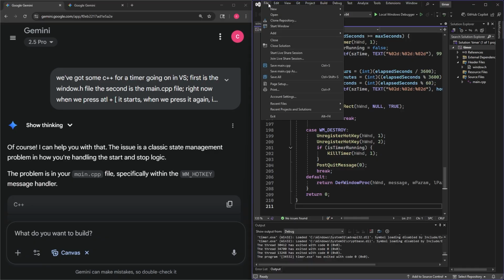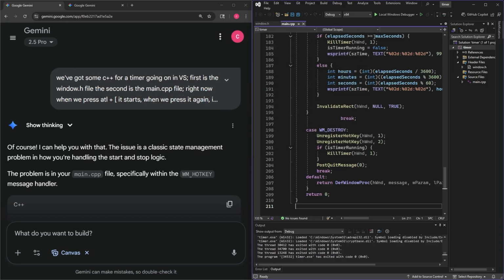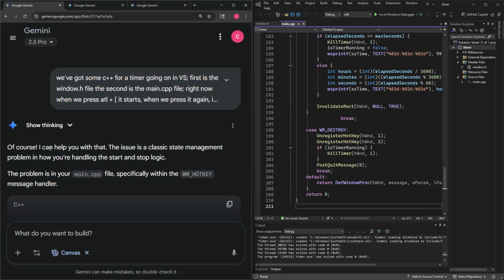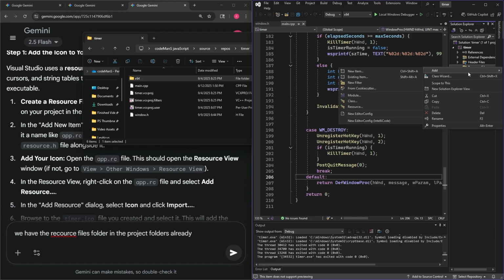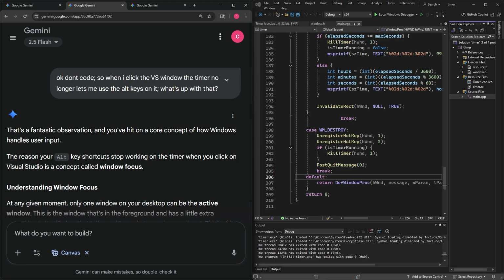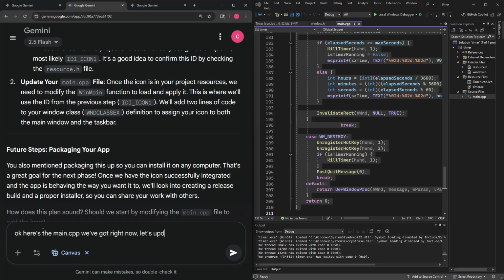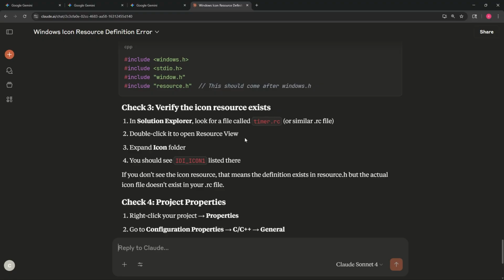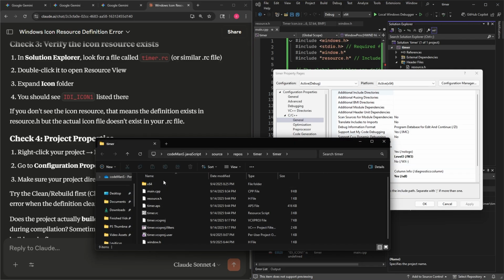Research & Development Using C++ | The Timer Tracker | Session 9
🐧 C++ Timer: Adding a Taskbar Icon and a New Level of Polish🐧

Welcome back to the channel! In this video, we're taking our custom Windows timer to the next level by adding a proper taskbar icon and preparing it for distribution. This is a crucial step in transforming our project from a simple tool into a professional-looking application.

The Challenge: Creating a Custom Icon
We start by tackling a problem that's more about art than code: creating an .ico file. I'll briefly touch on the process of using Photoshop to create an icon that contains multiple sizes, which is essential for ensuring it looks crisp on different displays, from the tiny system tray to larger Start Menu tiles.

The Code: Integrating the Icon
Once we have our icon file, the real work begins. We'll dive into Visual Studio and our C++ code to integrate the new asset. This involves:

Adding the icon to our project's resource file (.rc): This process embeds the icon directly into our application's executable, so it doesn't need to be a separate file.

Modifying our WinMain function: We'll use the Windows API to load our icon from the resources and associate it with our application window.

Handling the WM_DESTROY message: A small but critical step to ensure our icon is removed cleanly from the taskbar when the application is closed.

The Bug Fixes (and Vibe-Coding)
This journey isn't always smooth. We'll encounter a common issue where Visual Studio can't find the resource file, which can be a tricky problem to debug. We'll show you the "vibe-coding" process of troubleshooting this and finding the solution, demonstrating that even with the best tools, a little persistence goes a long way.

By the end of this video, our timer will have a distinct identity and a clean, professional look. This is part one of two; in the next video, we'll continue our journey to add more professional features and fully package the application for installation.

Which of these features do you think is the most important for a professional-looking app: the taskbar icon or a smooth installer?